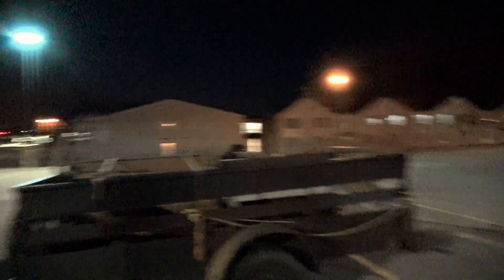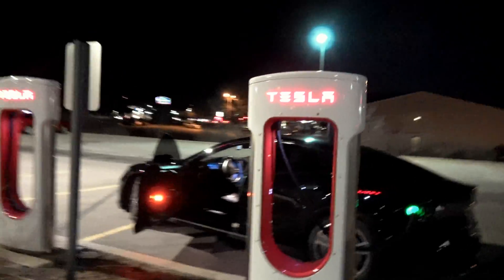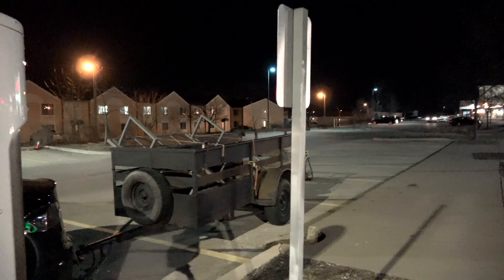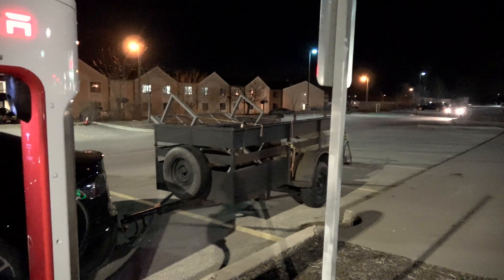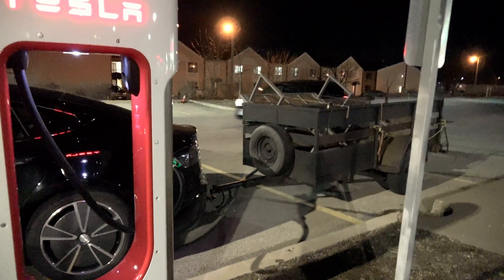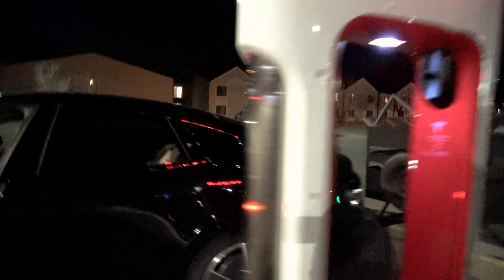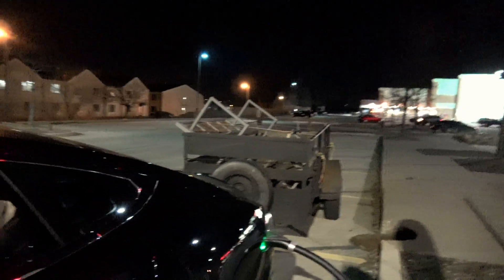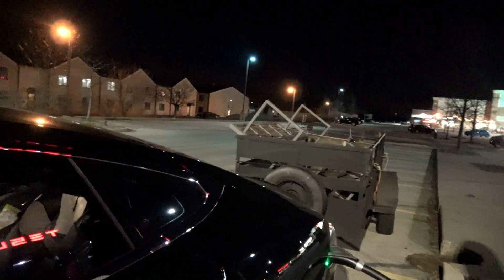Model Y HAS BATTERY HEATER & Heat Pump!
Tesla Finally saw the mistake in not putting a Battery Heater in the Model 3, as such, they made that correction in the Model Y. As well, the Model Y also features a HEAT PUMP! FINALLY!

Just another efficiency comparison;
1500 watt Space Heater = 5118 BTU/hr

5118X24hrs in a day x 30 days in a month = 3,684,960 BTU of Heat put into a space.

My cottage heat pump 12,000 BTU unit uses less than 1500 Wh, however for simplicity of math, we will overestimate it's power consumption.
so 12,000 x 24 hrs in a day x 30 days in a month = 8,640,000 BTU put into a space.

So for the same power consumption, the heat pump provides 4,955,040 BTU MORE Heat. (Realistically, my cottage heat pump draws more so around 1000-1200 Wh, I will need to get actual measurement).